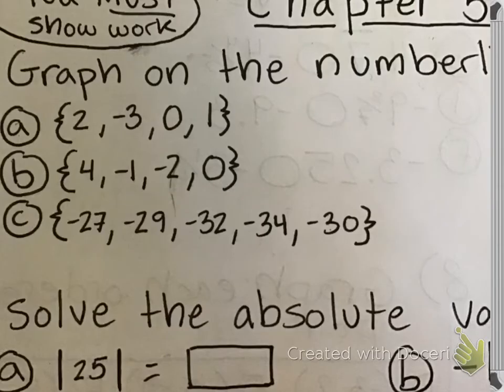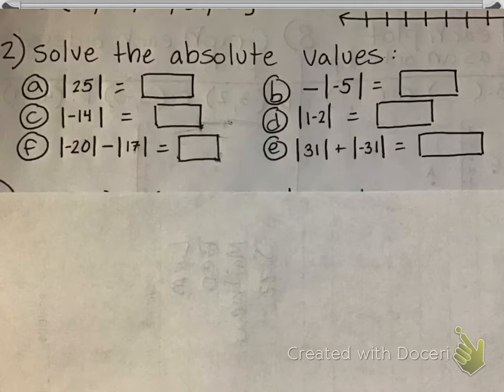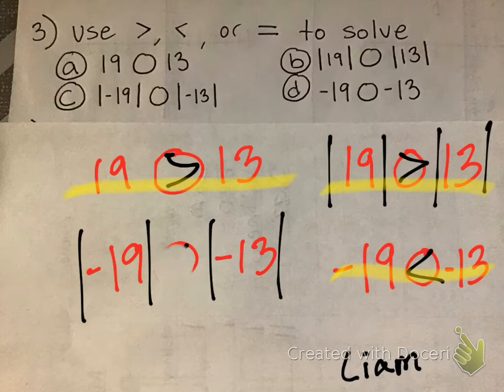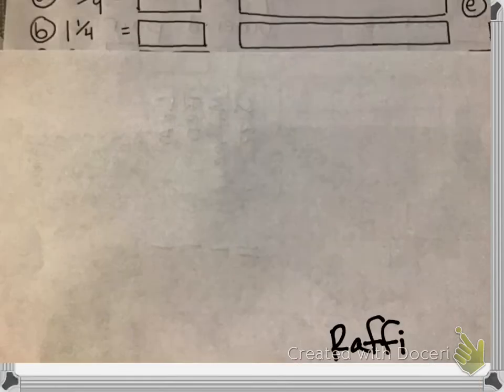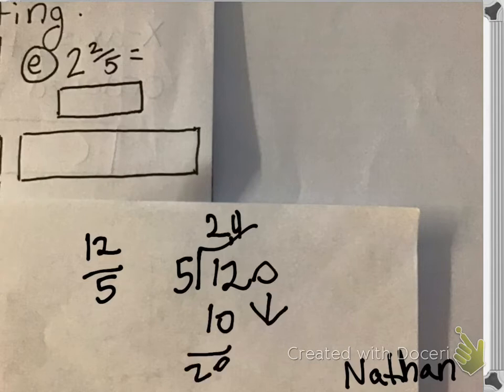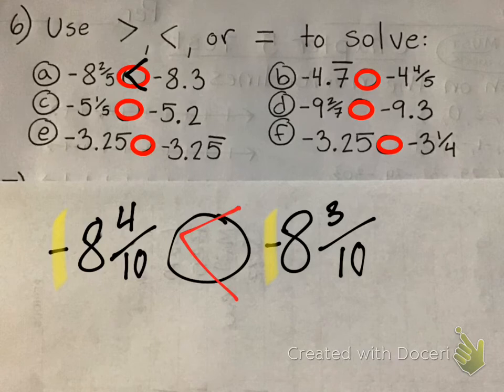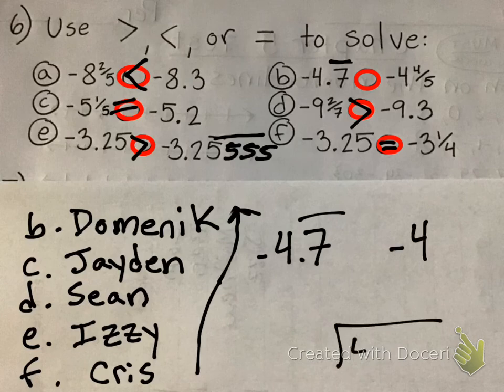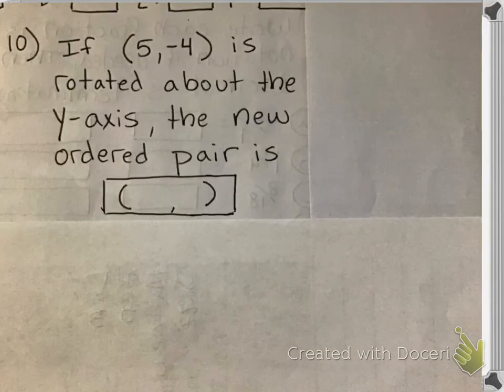Chapter 5 (test) Review